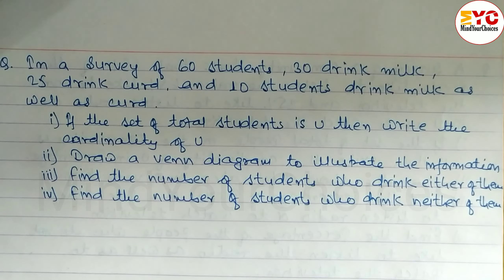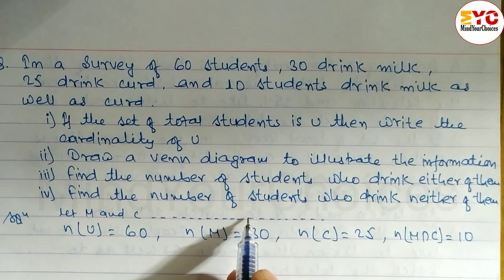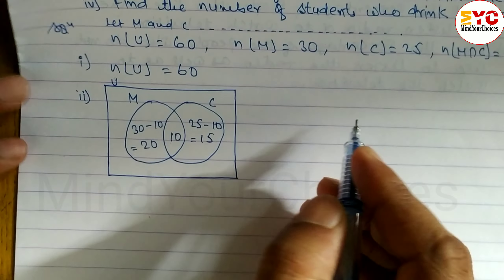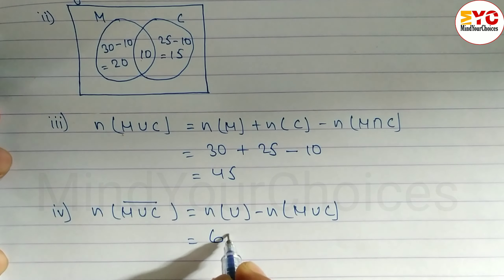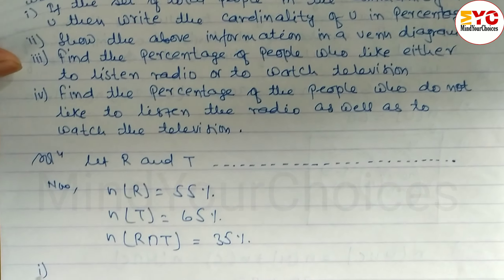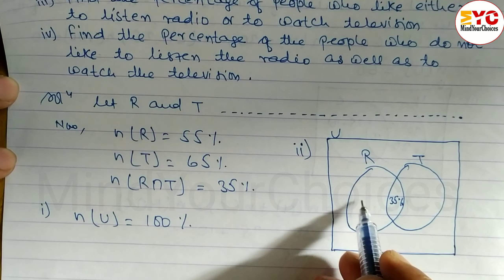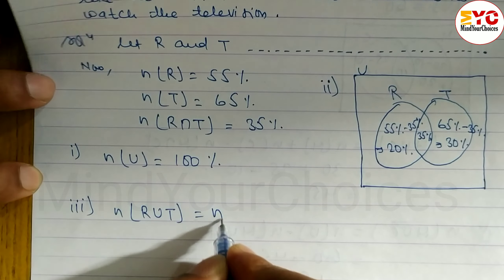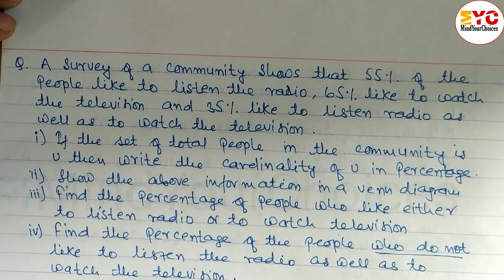set class 10 | set theory questions and solutions | venn diagram | sets word problems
Your Queries 🙏
set
sets
set class 10
sets class 10
set theory questions and solutions
set questions and answers
set class 9
sets class 9
venn diagram
venn diagram maths questions
class 10 set
sets questions
class 9 math set
set math class 10
sets word problems class 11
set class 8
set mathematics
math set

Mentions